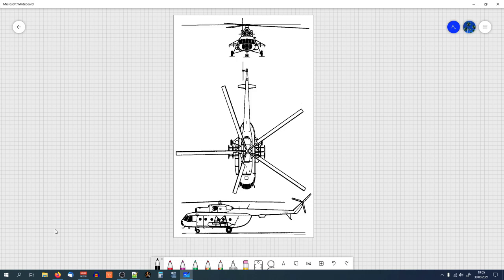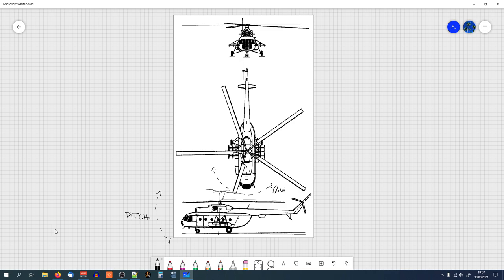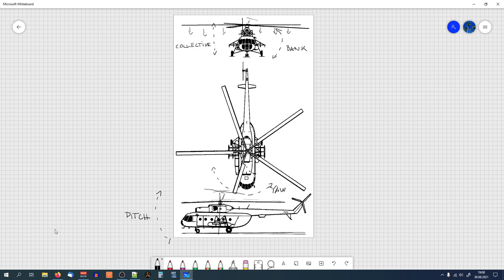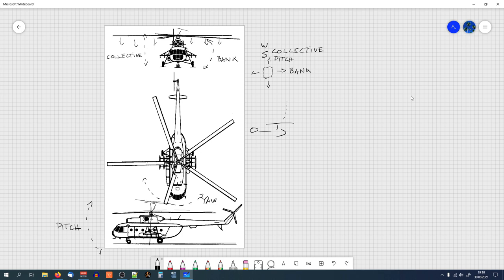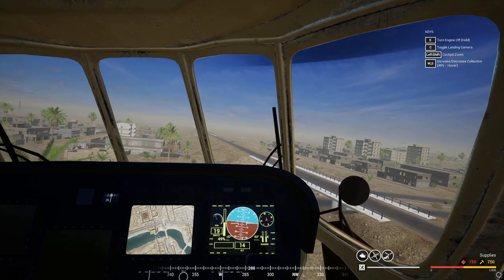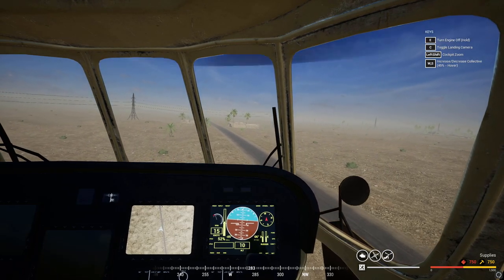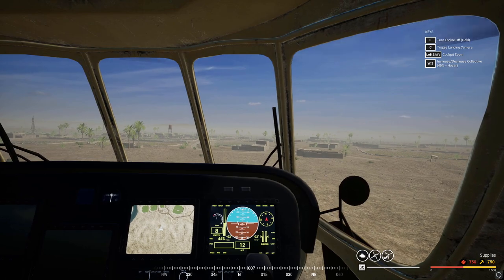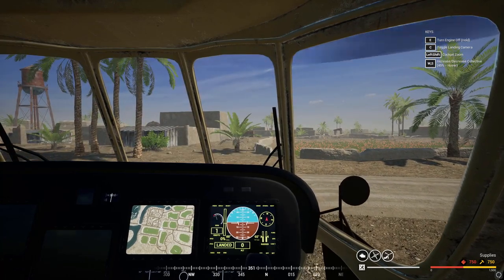Helicopter tutorial | Squad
Covers basic controls, what they do and how to plan a flight.